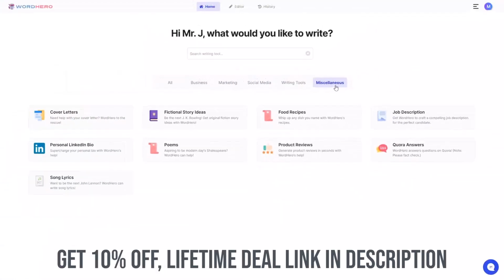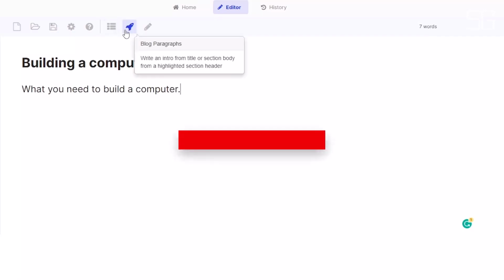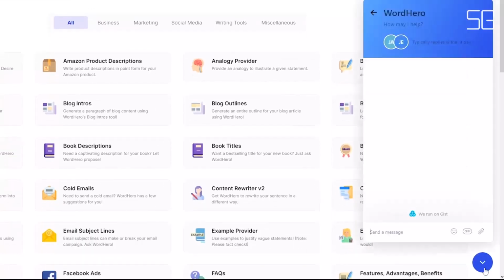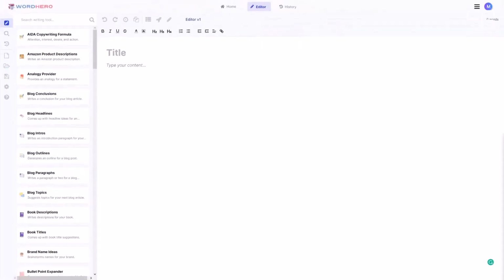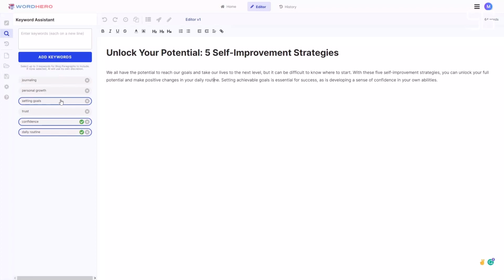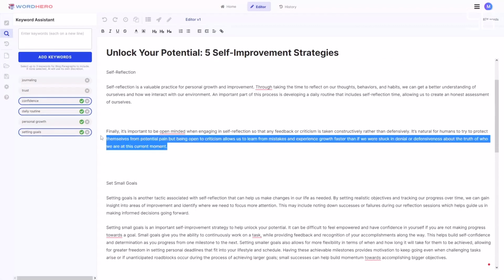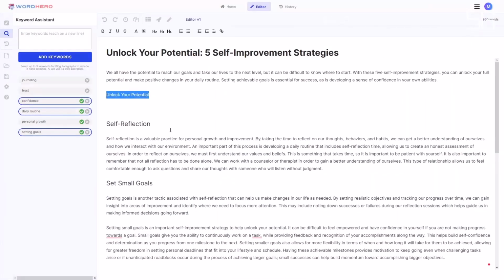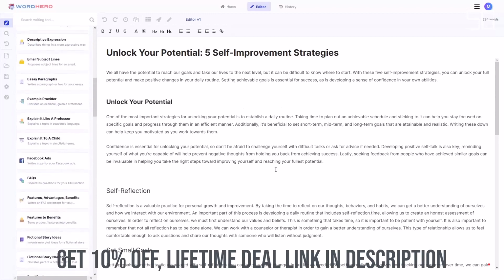WordHero Review & Tutorial - How To Use WordHero Ai Writer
Unlock the power of AI with our in-depth review of the WordHero appsumo lifetime deal! Discover how this innovative content writer can help you generate original blog posts, ads, sales copy, emails, and so much more— all with just one click! Say goodbye to writer's block and hello to effortless creativity.

Are you tired of struggling to create engaging content? In this video, we dive into the WordHero appsumo lifetime deal reviews! Learn how this incredible AI Content Writer can transform your writing process by generating original blog posts, ads, and emails in just one click. Experience human-like quality without the hassle! Curious about its capabilities? Click play and see for yourself!

Join us as we explore the amazing features of WordHero through AppSumo's lifetime deal reviews! This AI-powered tool makes it easier than ever to craft unique blog posts, persuasive ads, compelling sales copy, and captivating emails—all at lightning speed with a single click. Whether you're a seasoned pro or just starting out, you'll love what WordHero has to offer. Don't miss out—watch our video today!